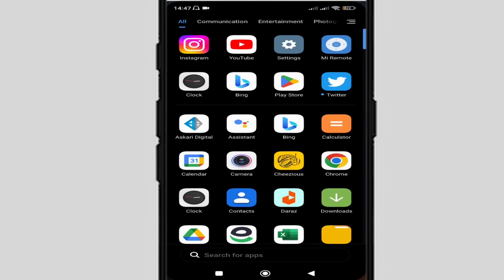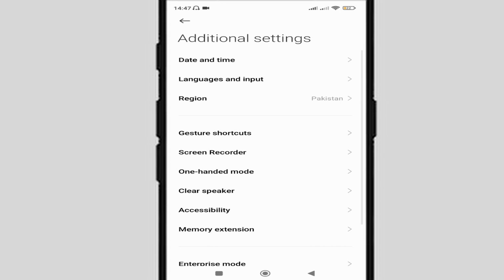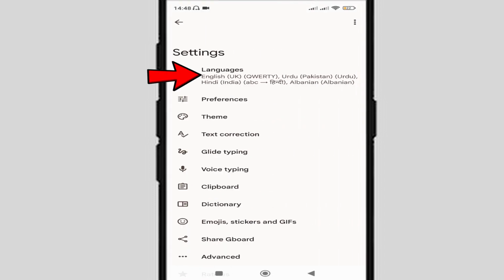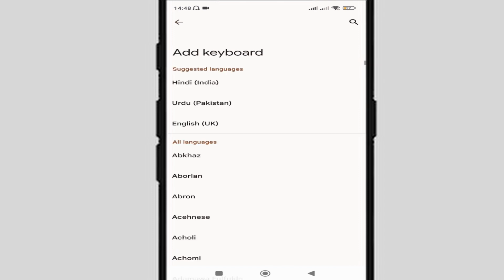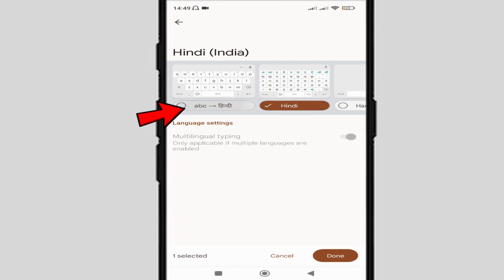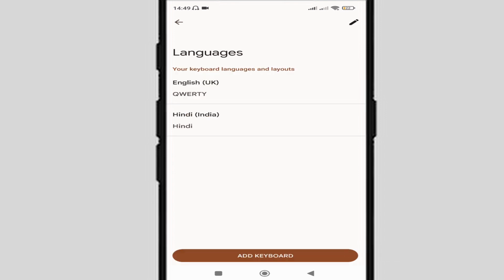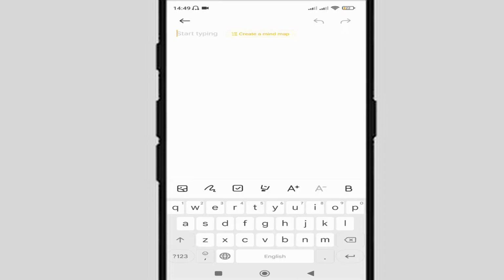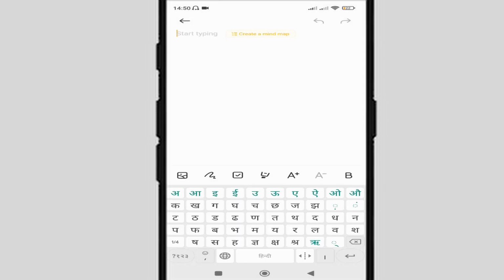How to Change / Add Keyboard Language on Android (2025)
How to Change Keyboard Language on Android 2025 | Add another language on your keyboard in mobile phone | Add hindi, urdu or any other Language on your phone.

About the Video:
In this video, I will show you how to change keyboard language on android phone 2024. Easily add another language on your phone keyboard. Change keyboard language easily without any extra app. Change typing language on your keyboard. Type your messages in your native language on your keyboard.

0:00 Intro
0:10 Change keyboard language on android
1:40 Ending remarks